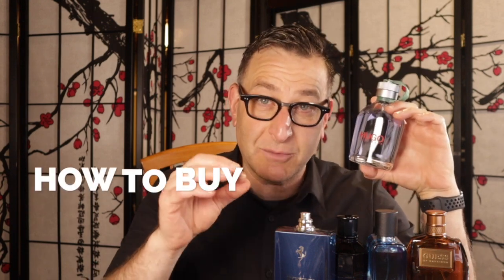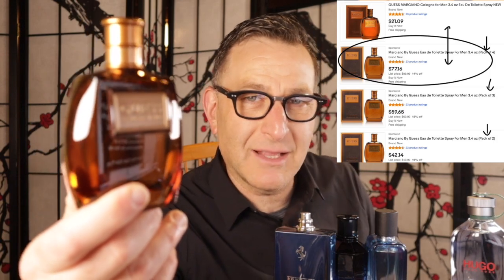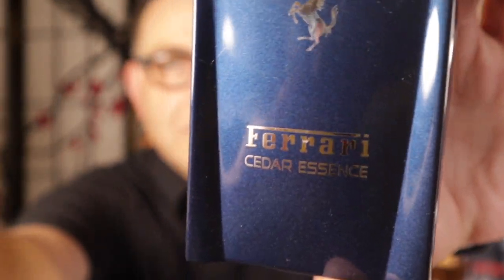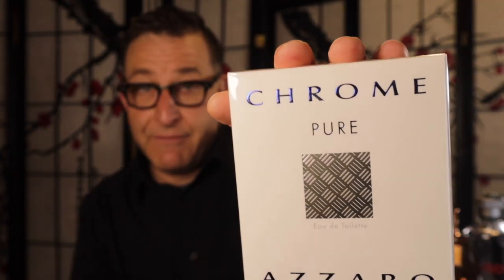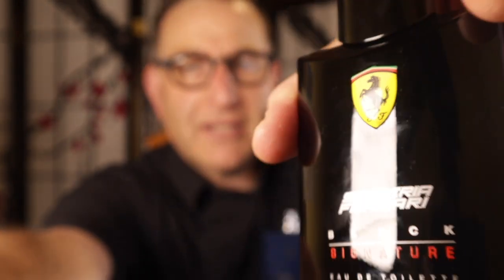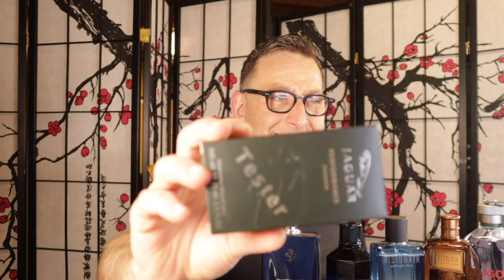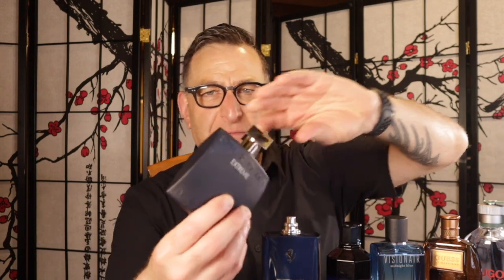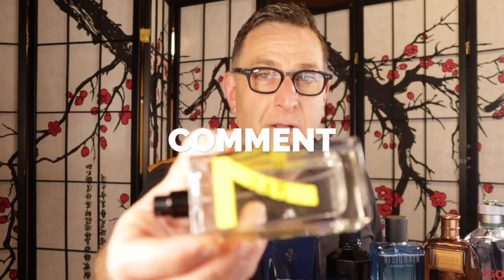Ultra Cheapest Fragrances I Could Buy Under $29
TOP10Ultra Cheapest Fragrances I Could Buy Under $29
Hugo Man
Guess Marciano
Dark Side
Jaguar Vision
Bvlgari Rose Essential
Bvlgari Rose
Eternity Moment
Kenzo Aqua eBay
Bvlgari Pour Feme
Bvlgari Extreme
Scuderria Ferrari Black
Chrome Extreme
Ferrari Cedar
Proenz a Schouler

 High End Niche Stuff for Less:
Best Aventus Clone Silver Supreme

For Hire

About This Video:
In this video, Christian O talks about Ultra Cheapest Fragrances I Could Buy Under $29 Alternatives for mens and women and similar scents to expensive Designer Fragrances.  He will tell you what do they smell like, how much do they cost, what is cheaper if any are out there similar to the fragrances being talked about. Many of these questions and a list of some of the best performing fragrances on the market including titles from HUGO BOSS to name a few. Be sure to check the links above if you are interested in purchase. Also Join the Best Brands Membership for scent of the month. Club Support Your Channel Become a Member and get a free fragrance every month